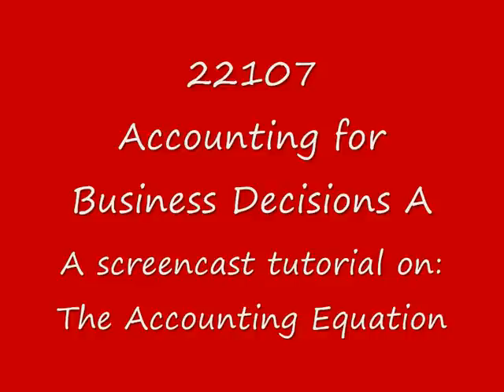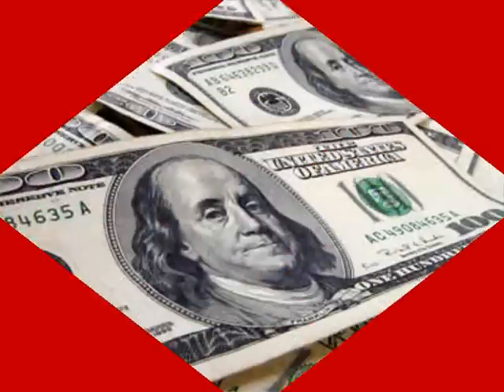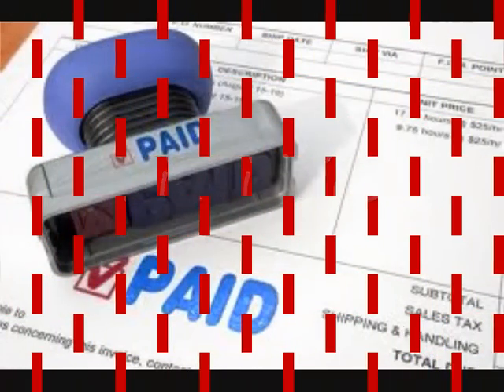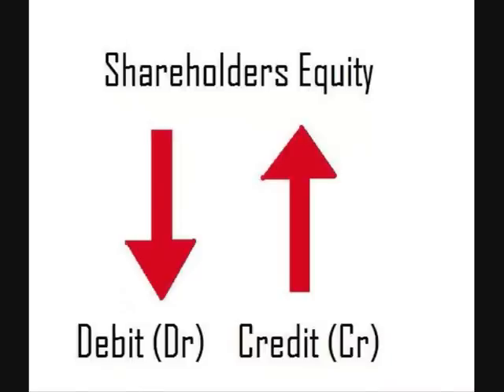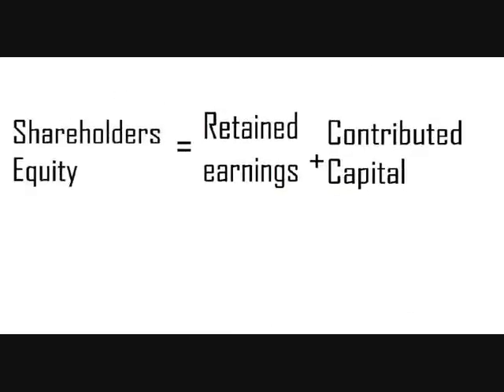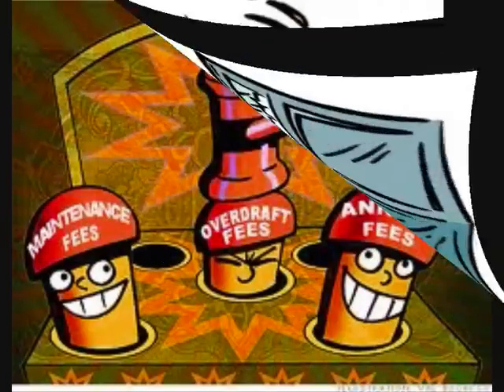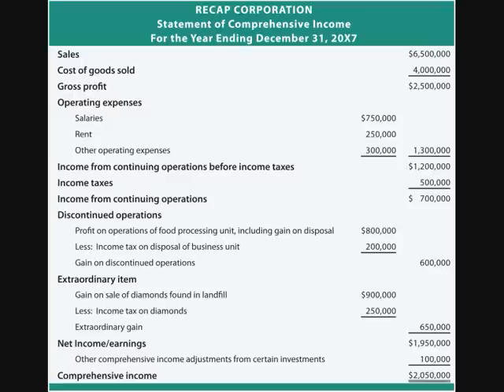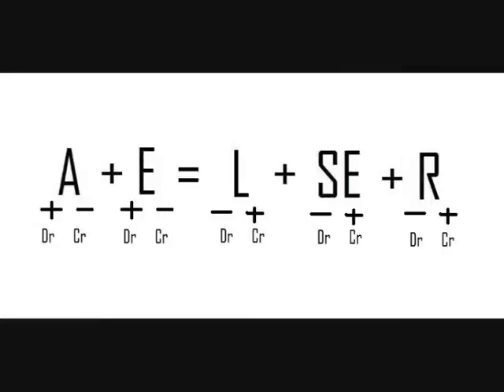Accounting Screen cast.wmv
An accounting screencast on the accounting equation i had to do for an assignment